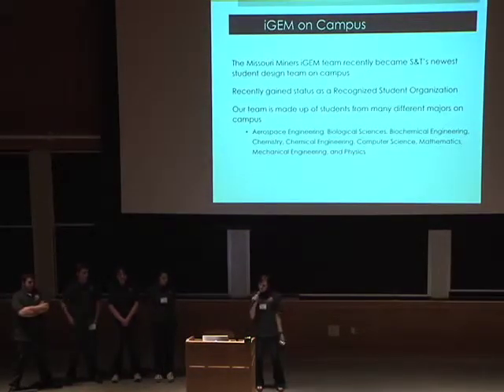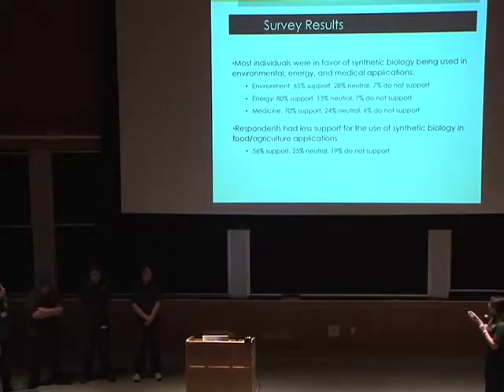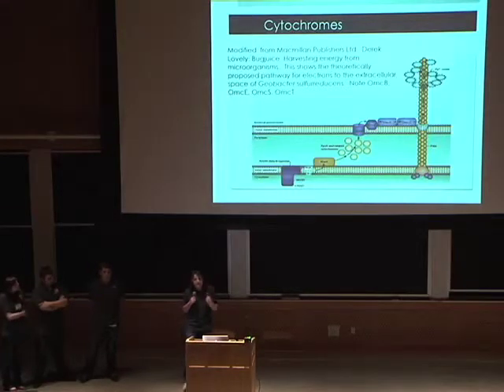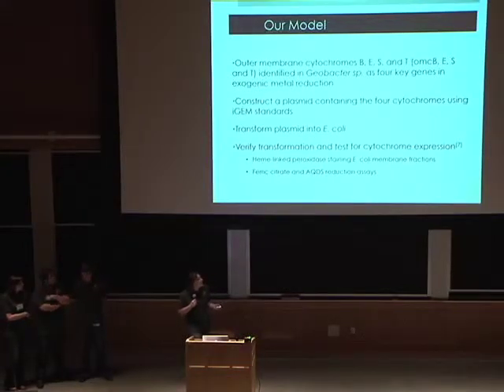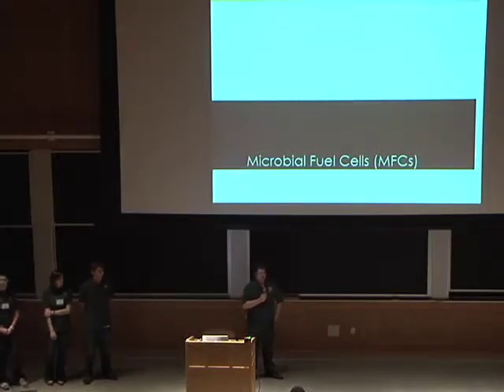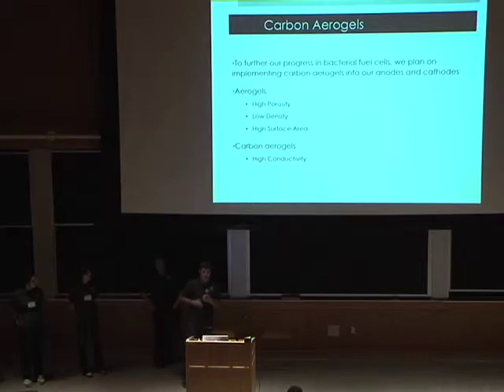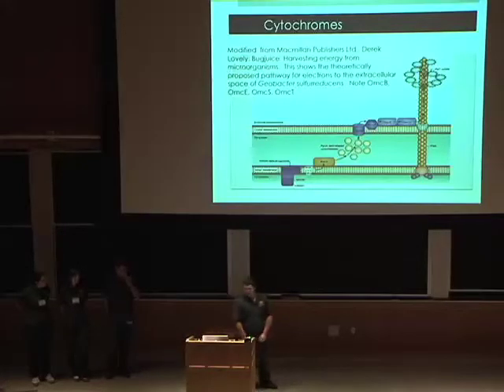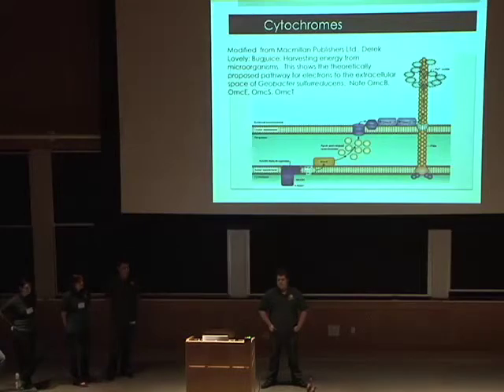Missouri S&T iGEM Team Jamboree Presentation 2010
The growing need for alternative fuel sources has sparked interest and research across many scientific and engineering disciplines. The fledgling field of microbial fuel cell development has previously relied on anaerobic metal reducing organisms such as Geobacter sulfurreduccens. This project sought to isolate genes from the electron shuttling pathway in Geobacter and transform them into the more manageable aerobic Escherichia coli. The Missouri University of Science and Technology iGEM team isolated four outer membrane cytochrome (omc) genes from Geobacter, vital to the extracellular transportation of electrons. The four genes; omcB, omcE, omcS and omcT, were cloned into individual plasmids. The eventual goal is to combine all four genes into one plasmid to transform into E. coli to create an aerobic, electron transporting microbial system.